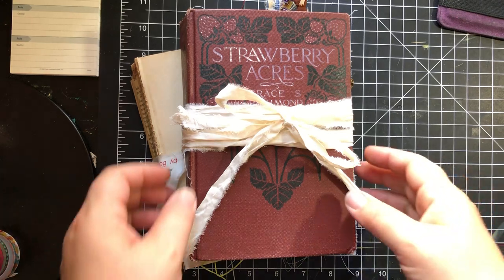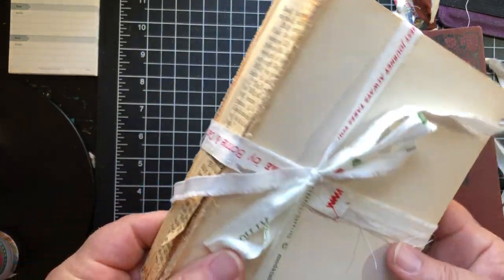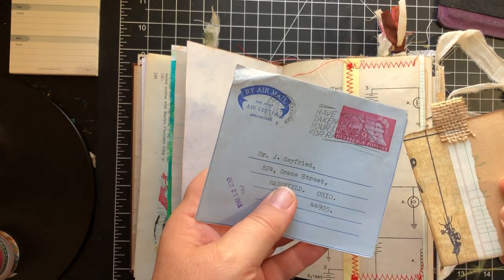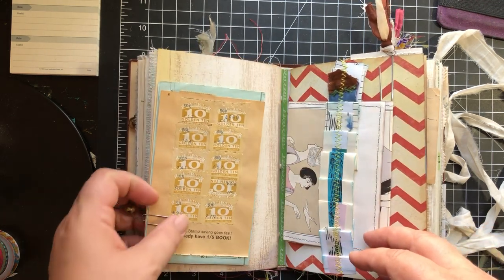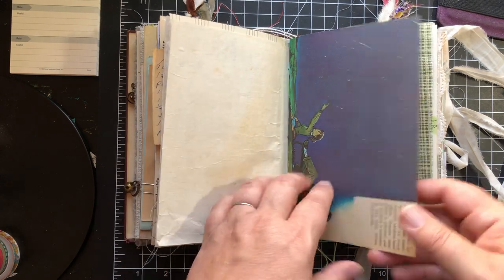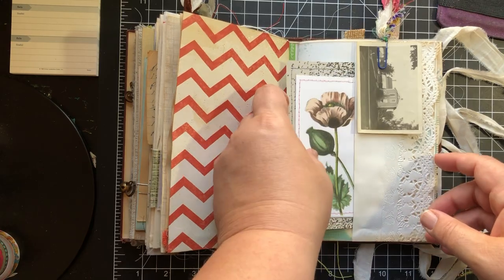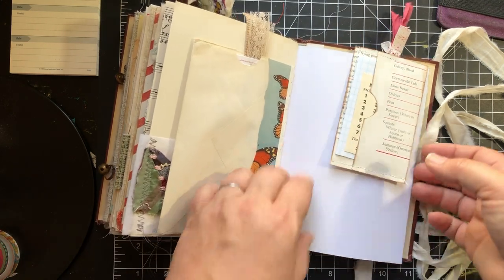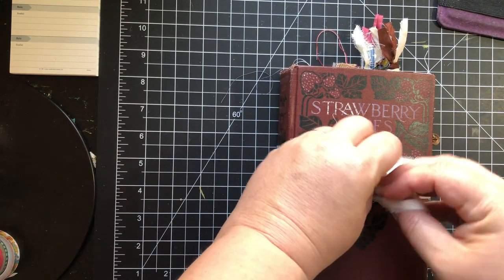Strawberry Acres Bricolage Art Junk Journal Flip Through